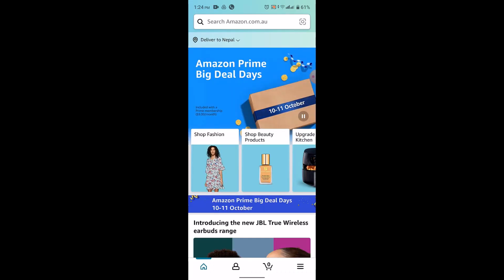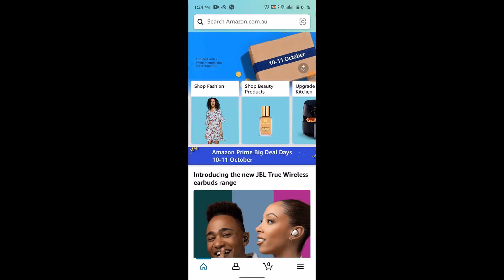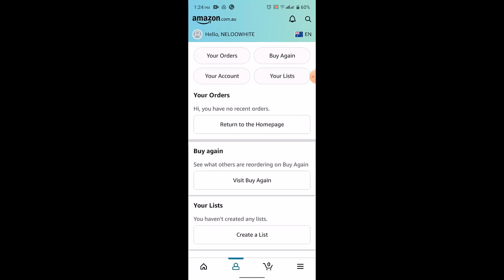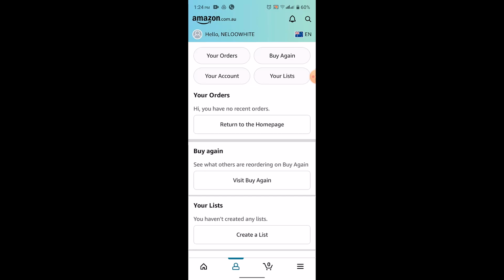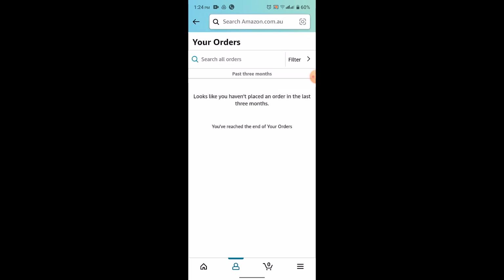How to Cancel Amazon Order !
This video guides you in an easy step-by-step process to cancel Amazon Order.

Chapters / Timestamps
0:00 Intro
0:15 Cancel order on Amazon
1:02 Outro